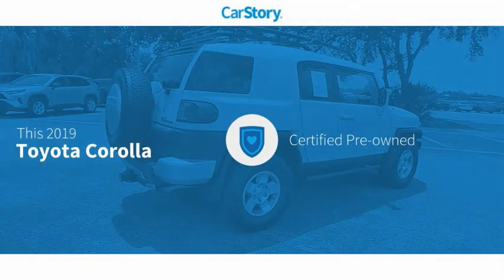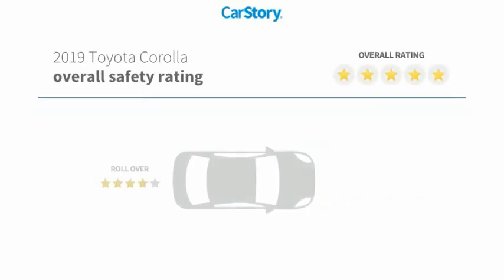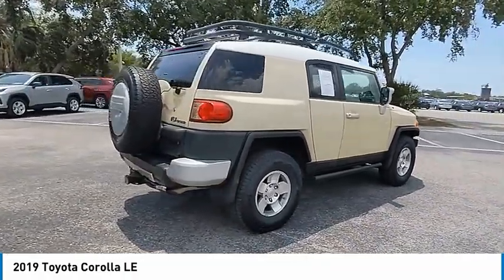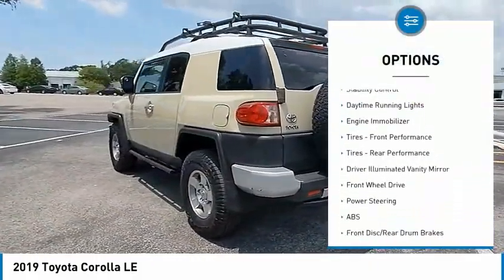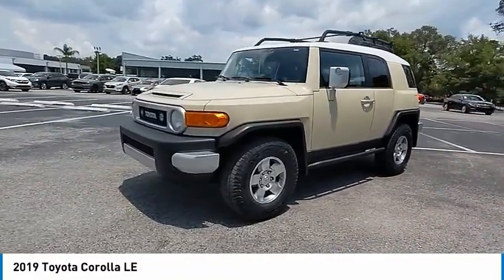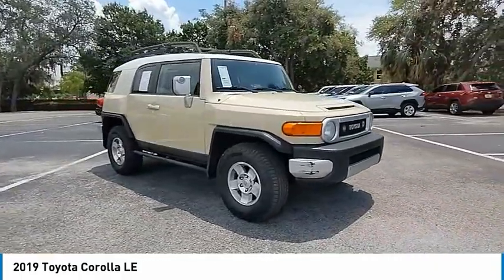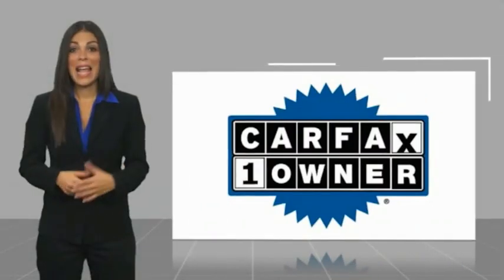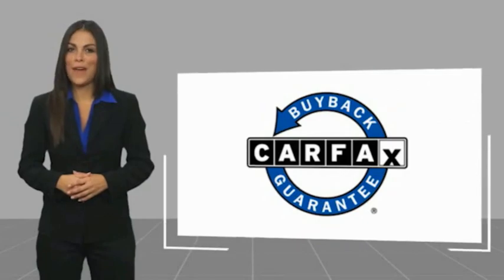2019 Toyota Corolla J179453A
2019 Toyota Corolla LE

TOYOTA CERTIFIED!! FREE HOME DELIVERY!! Corolla LE, 1.8L I4 DOHC Dual VVT-i, CVT, Black Sand Pearl, Black w/Fabric Seat Trim, One Owner Clean Carfax Certified, ABS brakes, Active Cruise Control, Electronic Stability Control, Heated door mirrors, Illuminated entry, Low tire pressure warning, Remote keyless entry, Traction control. Black Sand Pearl Corolla LE FWD CVT 1.8L I4 DOHC Dual VVT-i28/35 City/Highway MPGToyota Certified Used Vehicles Details:* Vehicle History* Limited Comprehensive Warranty: 12 Month/12,000 Mile (whichever comes first) from certified purchase date. Roadside Assistance for 1 Year* Powertrain Limited Warranty: 84 Month/100,000 Mile (whichever comes first) from TCUV purchase date* Roadside Assistance* 160 Point Inspection* Warranty Deductible: $50* Transferable WarrantyAwards:* 2019 KBB.com Best Resale Value Awards * 2019 KBB.com Brand Image AwardsTOYOTA OF TAMPA BAY ADVANTAGE At Toyota of Tampa Bay, you receive exclusive features and benefits to both enhance and protect your vehicle. From protective coatings for you paint, headlights, and interior surfaces such as surface sanitation to nitrogen tire service and roadside assistance, we provide you the MOST VALUE for your money. GUARANTEED! (See dealer for more details) Toyota of Tampa Bay near Brandon and Wesley Capel is a full-service dealership that offers a wide variety of services to our visitors and guests. Just one visit and you'll see just how dedicated we are to your complete satisfaction. We have a friendly and knowledgeable staff ready to help you every step of the way. Whether it's sales, service, body shop or financing, you'll always get the attention you deserve from Toyota of Tampa Bay. We are located at 1101 E Fletcher Ave Tampa, FL 33612. Fast, Friendly, Fair & Fun! Final vehicle sale price subject to safety inspection costs, certification costs and repair order costs. All offers are mutually exclusive. All vehicles subject to prior sale. See dealer for complete details.